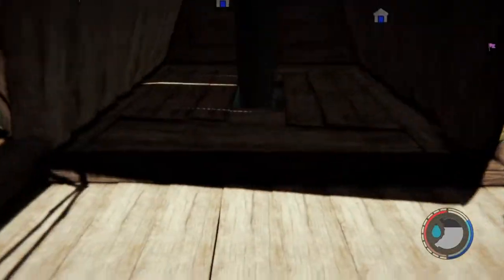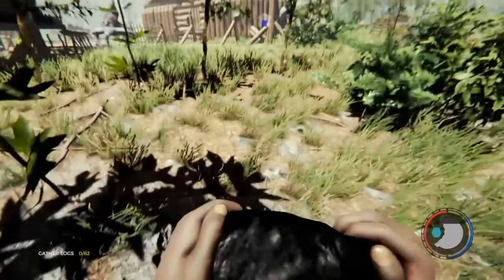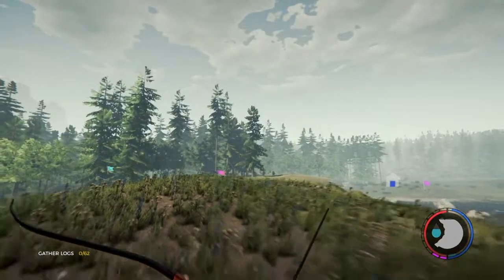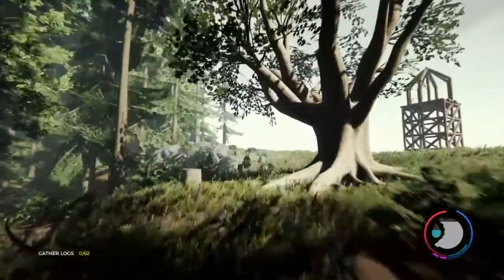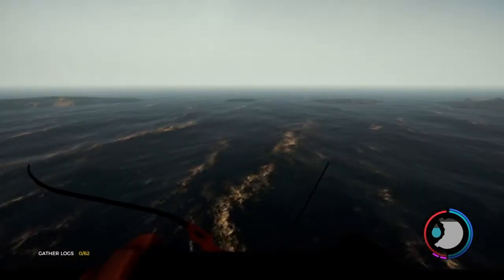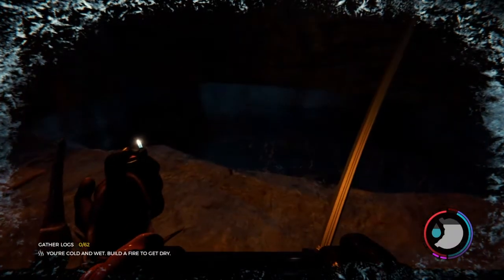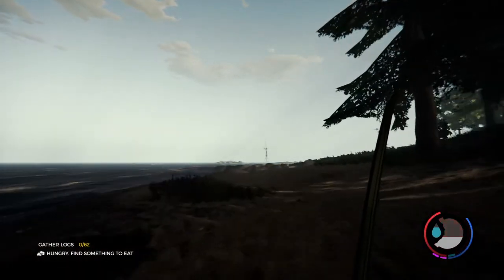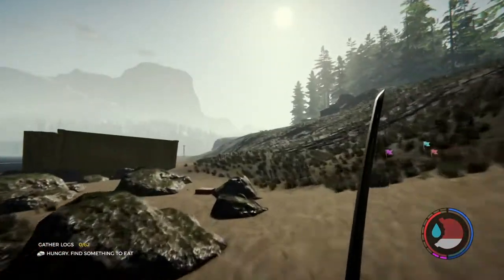The Forest - All Blueprint Locations